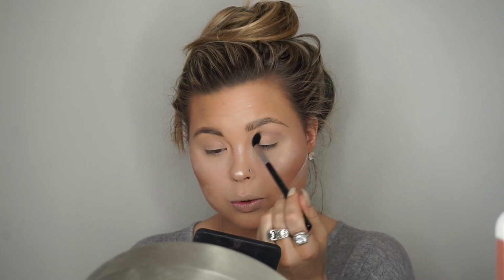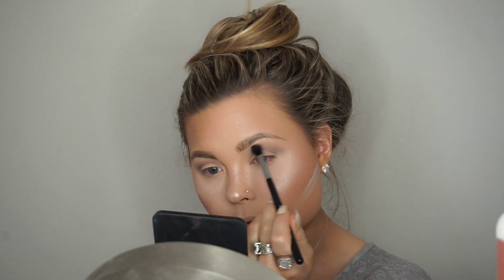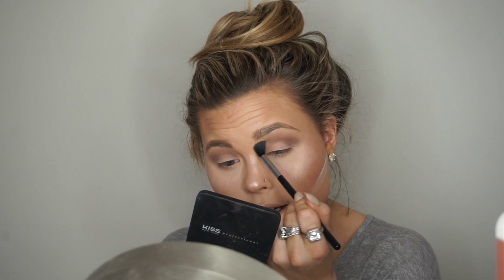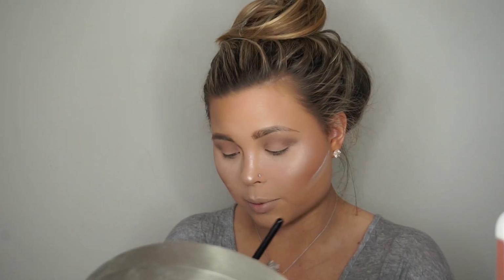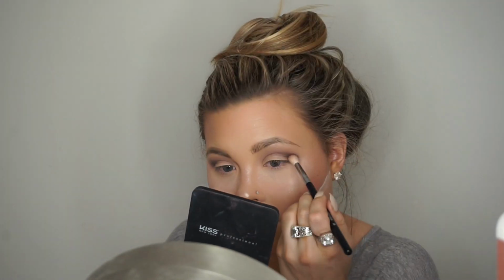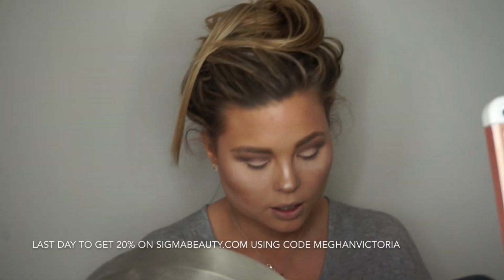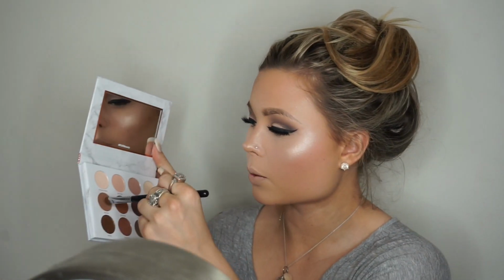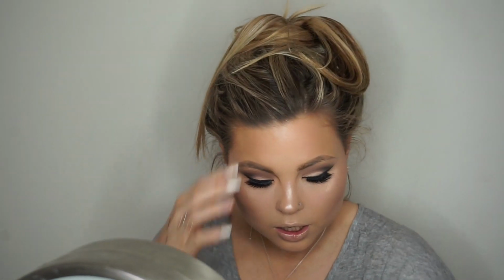NEUTRAL GLAM MATTE MAKEUP TUTORIAL : MEGHAN VICTORIA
NEUTRAL MATTE MAKEUP TUTORIAL

Pur Portables - Day dream eyeshadow palette
Pur Soiree Eyeshadow Palette
Sigma E25, E40, E45
Sigma Line Ace in Legend
MUFE Black Eyeshadow
Storm Lashes
Maybelline Mascara
Mac Cafe Au Chic

I am a 22 year old freelance makeup artist from Toronto, ON. I look at life like a collection of experiences and I want to get the very most out of my life. I love to laugh and have fun and be silly but also to reflect and become better acquainted with myself. I know my life is destined for big things so I am here to put that energy out into the universe. I am here to share my passions of makeup, hair, beauty, fashion, DIY and lifestyle with you! Let’s have some fun, lets stay smiling and lets get glam! Xoxo

Hey guys, lets call this a matte attack! all matte eyes and lips. Kinda super diggin it, hope you are too!

MEGHANVICTORIA for $$$$$ off!

Storm Lashes - MEGHANVICTORIA